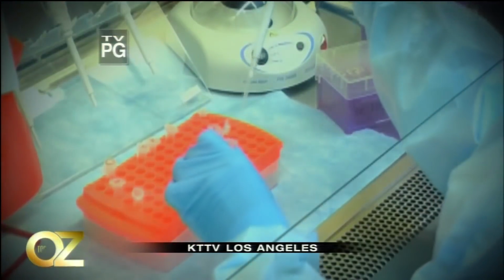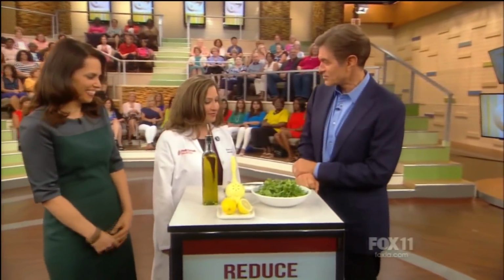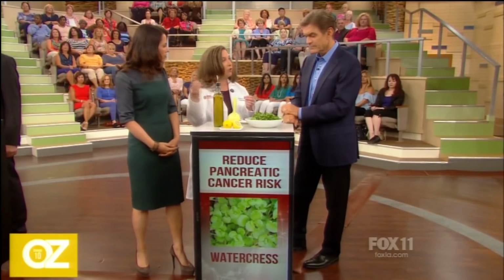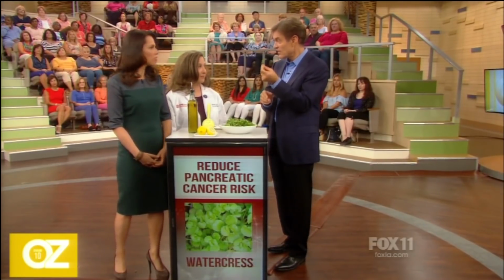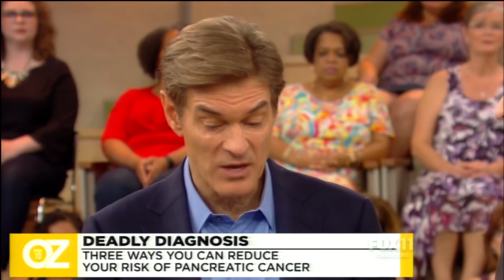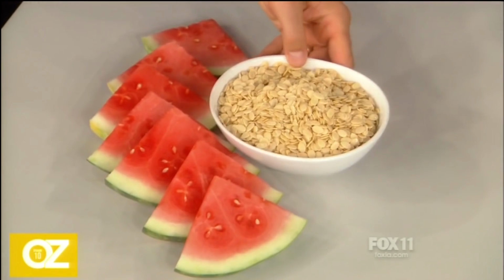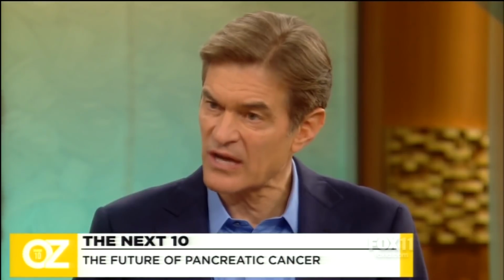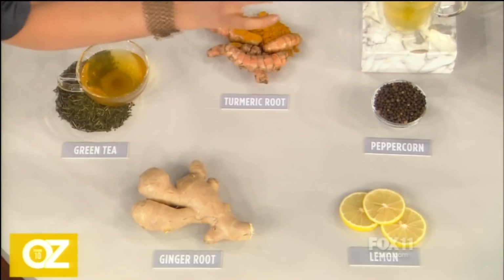Nutrition and Cancer Prevention with Rachel Beller on the Dr. Oz Show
Anti-Cancer Nutritionist Rachel Beller RDN, talks to Dr. Oz about cancer fighting foods. Rachel reveals 3 new foods that are powerful in the fight against cancer.

Rachel is a Anti-Breast Cancer Nutrition Expert, and the Founder of Beller Nutrition. Her online Powerperks programs are easy-to-follow nutrition guidelines that can help reduce cancer risk or its recurrence.